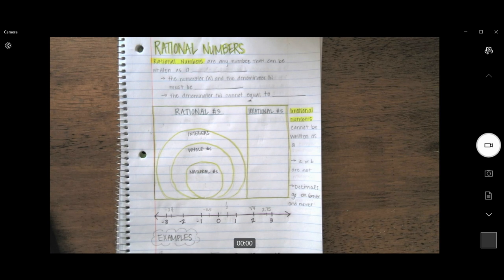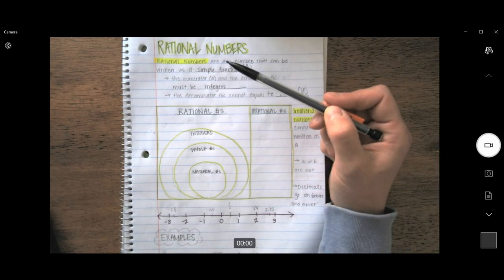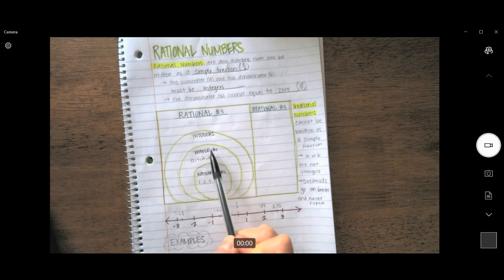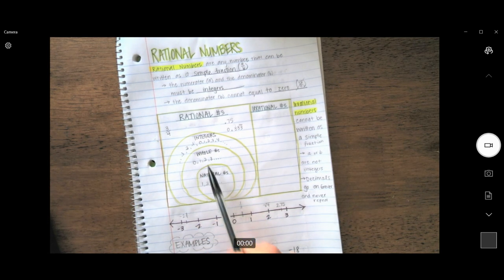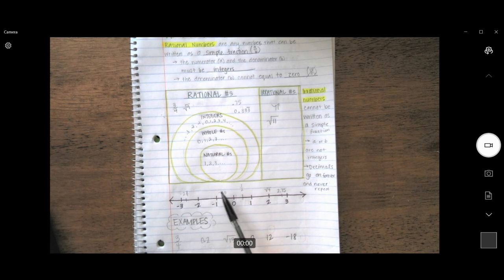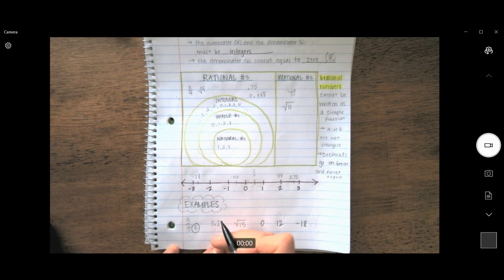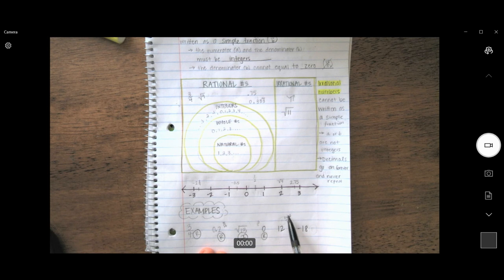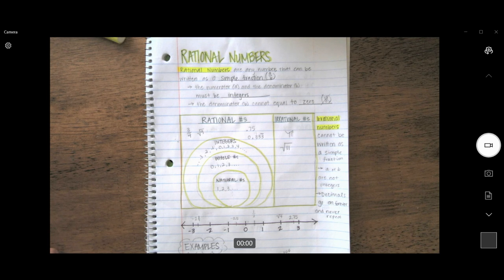1B - Rational Numbers